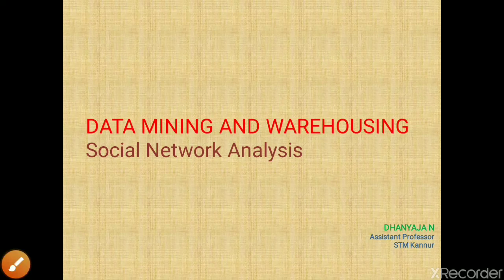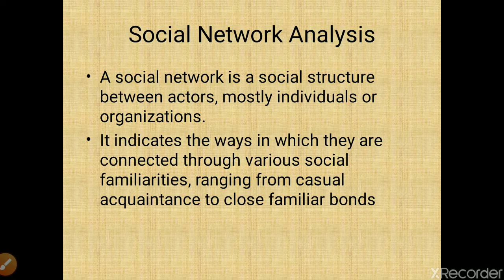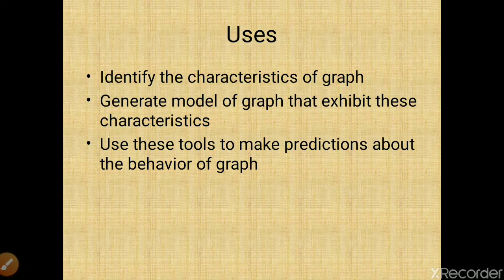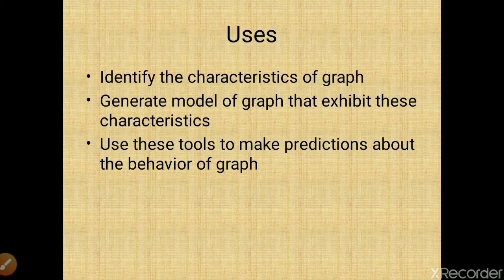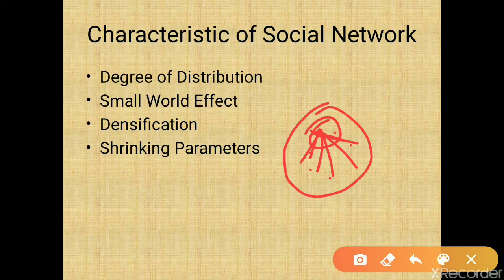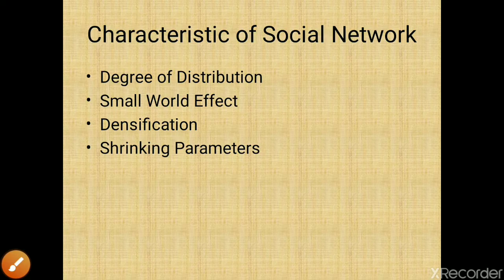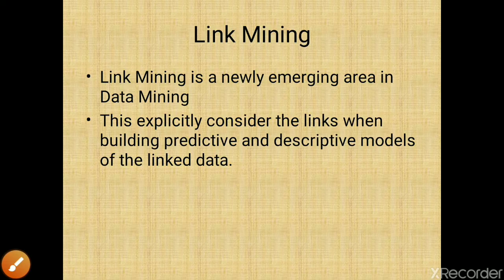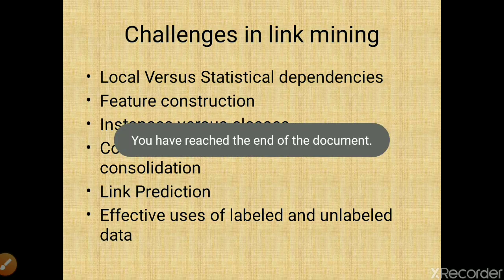Social Network Analysis and Link Mining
Social Network Analysis
Characteristics of Social Networking
Link Mining
Tasks and challenges of Link Mining
Social Network Analysis is the study of social network to understand their structure and behavior.
Social network is defined as a social structure of individuals who are related based on a common relation of interest.